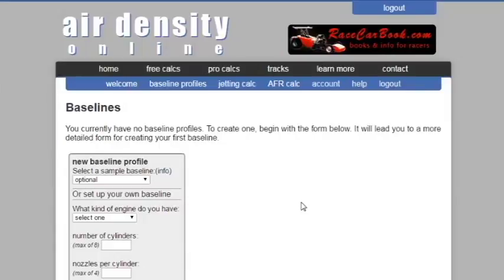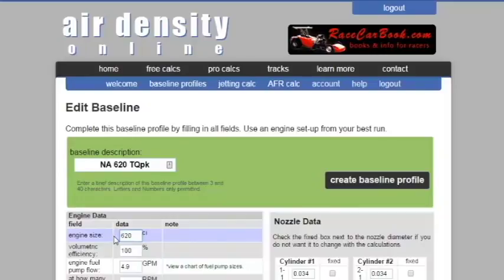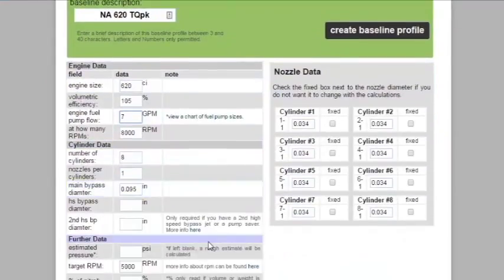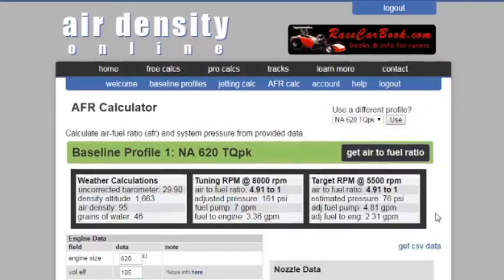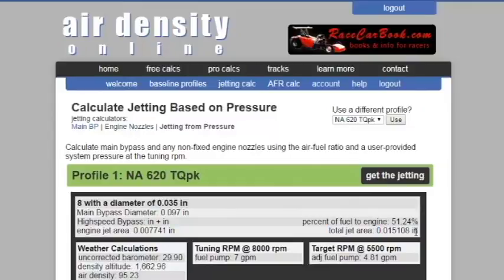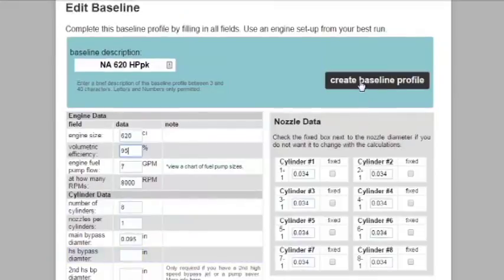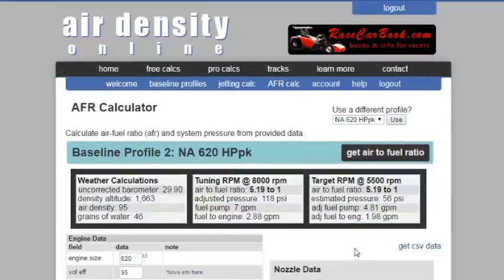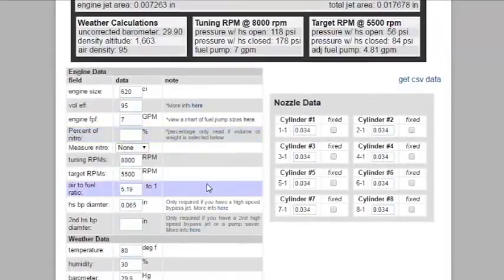Using Pro-Calc with Tractor Pulling Applications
Demonstrating setting up jetting for a tractor pulling application: A normally (naturally) aspirated 620 ci V-8 mountain moter is featured.  The presentation includes jetting for the torque peak as well as the horsepower peak.  A Waterman fuel pump is selected.  Other fuel pumps from Rons, Kinsler, and Hilborn are also considered.  The setup includes jetting for optimum air to fuel ratios (AFR) for a wide engine speed range.  How to determine good fuel pressure for better engine response is also examined with ProCalc as well as corrections for weather.